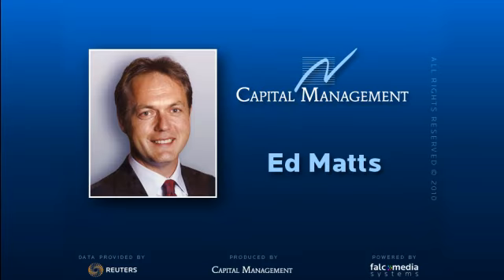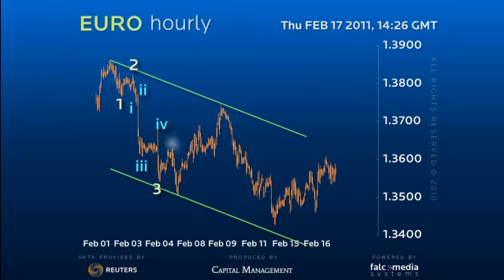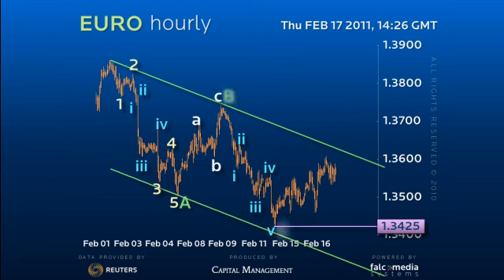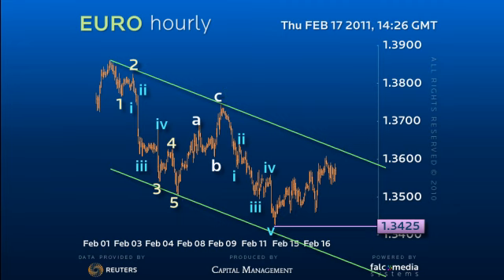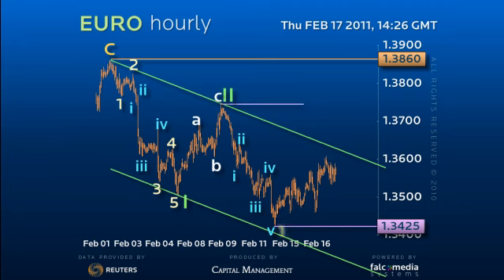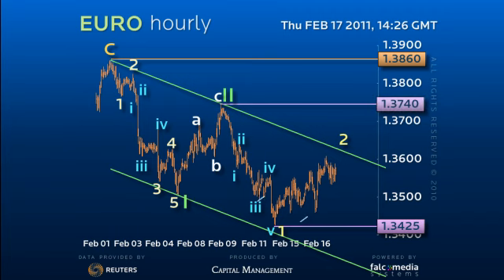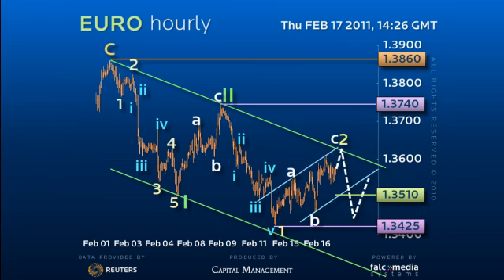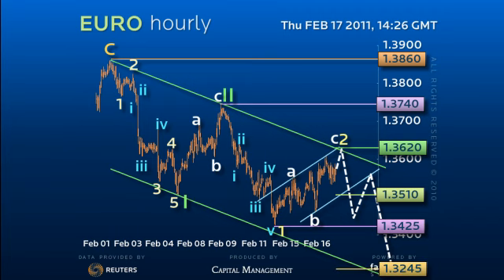Elliott Wave Strategy EURO - Bearish but not blinkered!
EUR is close to ending a correction form 1.3425 and therefore will soon have a window to accelerate the downtrend! (Ref: 4988)